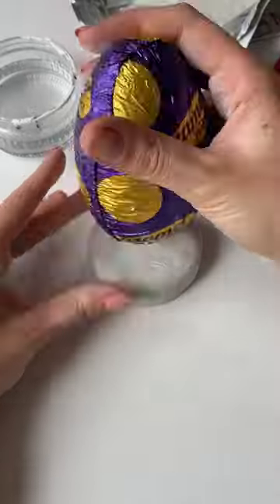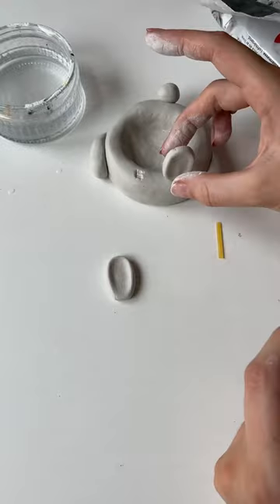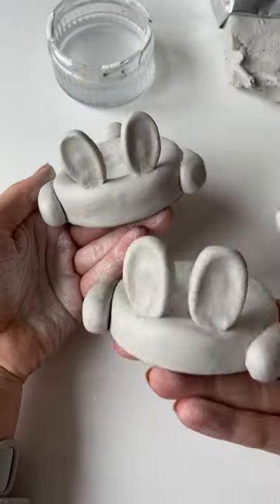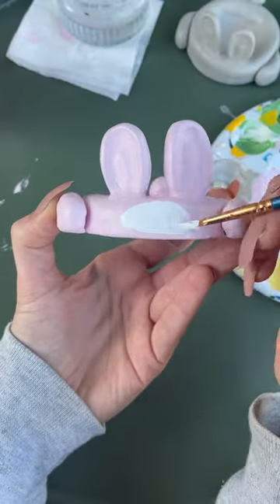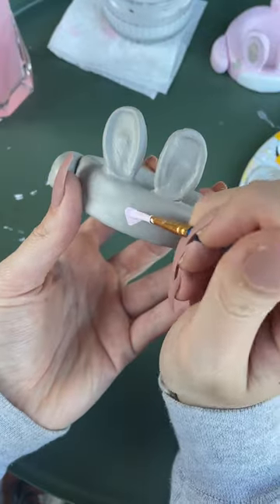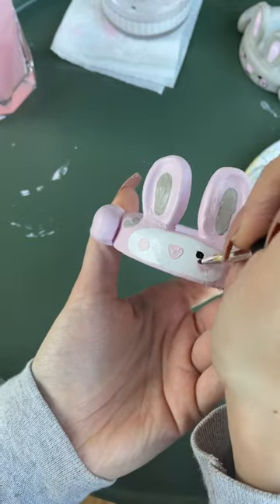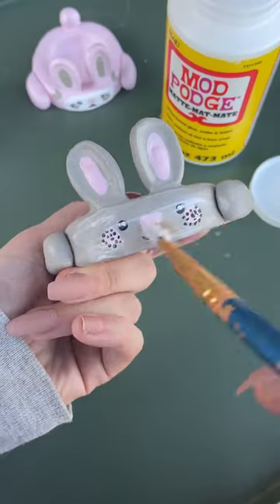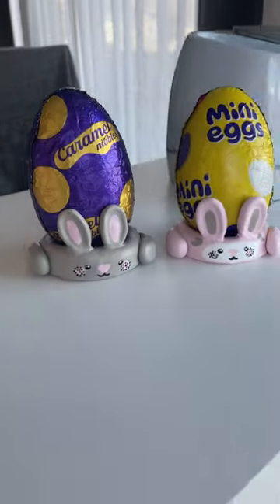Make some clay easter bunny egg holders with me 🐰🥚